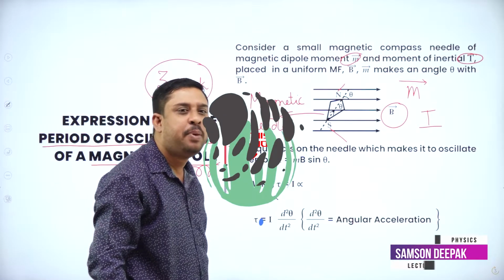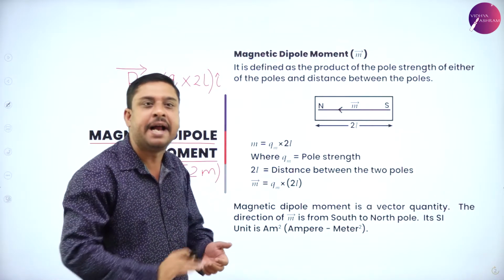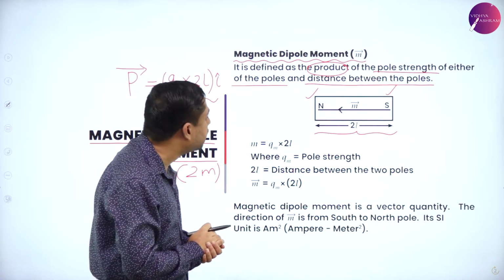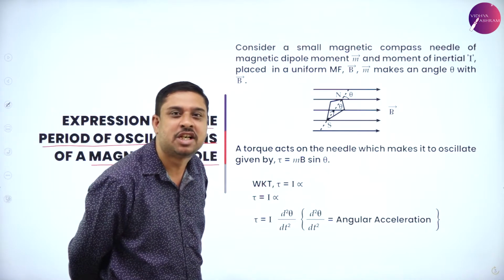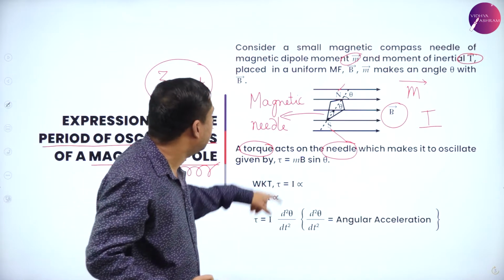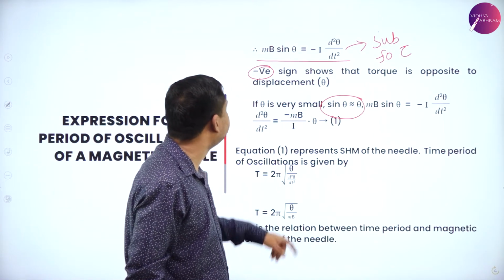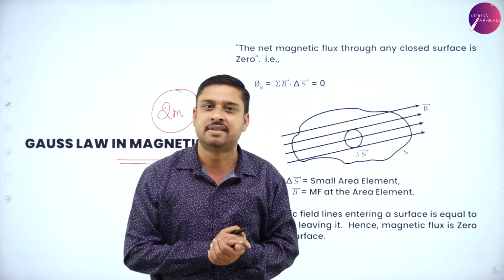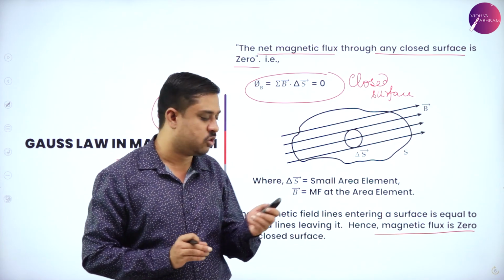DAY 113 | PHYSICS | II PUC | MAGNETISM AND MATTER | L2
Class : II PUC
Stream : SCIENCE
Subject : PHYSICS
Chapter Name :  CHAPTER - 05  MAGNETISM AND MATTER
Lecture : 2